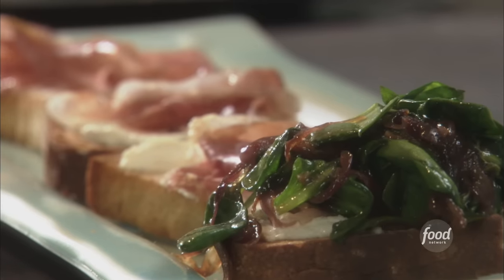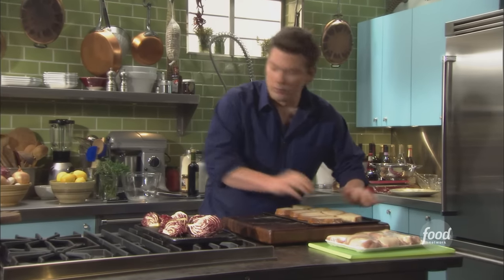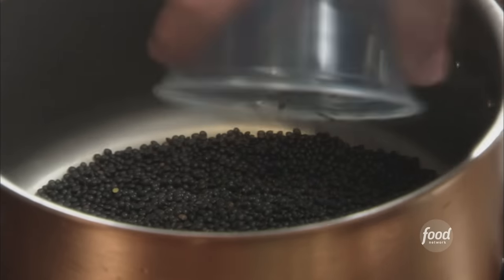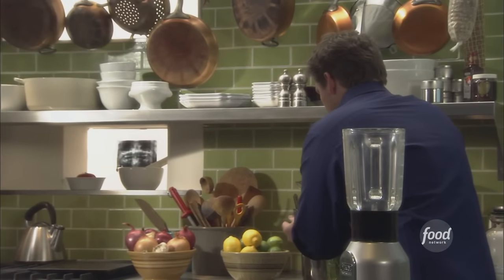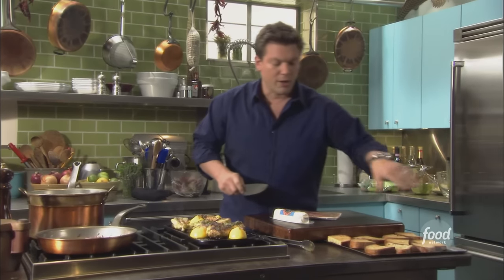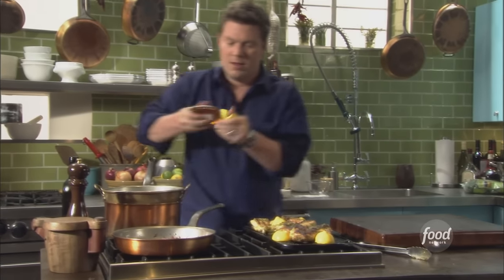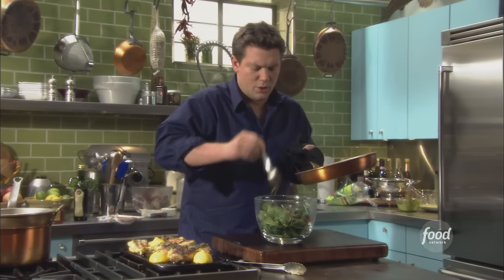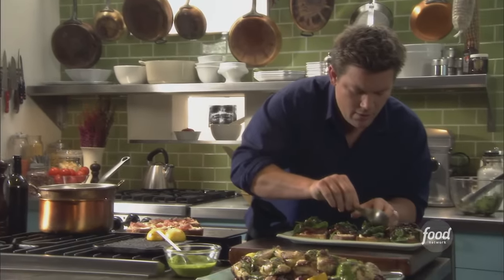Tyler Florence's Prosciutto and Goat Cheese Bruschetta | Tyler's Ultimate | Food Network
Tyler plates up a hearty, rustic starter piled high with goat cheese, balsamic-wilted spinach and tender lentils!

Prosciutto and Goat Cheese Bruschetta with Black Lentils
RECIPE COURTESY OF TYLER FLORENCE
Level: Easy
Total: 35 min
Prep: 10 min
Cook: 25 min
Yield: 4 servings

Ingredients

1/2 loaf country bread, cut into 1-inch slices and the slices halved
2 cloves garlic, peeled
2 (4-ounce) medallions goat cheese
4 ounces prosciutto, thinly sliced
2 cups black lentils (you can substitute with other varieties if you can't find black lentils)
2 cloves garlic
3 sprigs thyme, divided
Kosher salt
3 tablespoons balsamic vinegar
1 tablespoon honey
1/4 cup extra-virgin olive oil, plus more for drizzling
1 garlic clove, minced
1 medium red onion
1 (1-pound) bag baby spinach

Directions

On a sheet tray lay out the slices of bread and drizzle with extra-virgin olive oil. Turn each piece over and drizzle again so both sides have some oil on them. Toast in the hot oven for 1 to 2 minutes until slightly crispy but without color. While it is still hot, gently rub each slice on one side with a garlic clove then set aside.

Layer each slice of toast with 2 to 3 slices of goat cheese, a twisted piece of prosciutto and drizzle with extra-virgin olive oil. Put tray of bruschetta back into the oven and heat until cheese is melted, prosciutto is crispy and bread is golden brown, about 2 minutes.

Place the lentils in a large saucepan and cover with 2 times the amount of water. Add thyme sprig and season with salt. Bring to a simmer and cook for 12 to 15 minutes until they are soft and tender. They should not be falling apart. Salt, to taste, then drain any remaining liquid. Set aside.

Make the honey balsamic vinaigrette by combining the vinegar and honey while you drizzle in the 1/4 cup olive oil whisking to combine. Season with salt and freshly ground black pepper.

In a large saute pan heat a 2 count amount of olive oil over medium heat and add the garlic and red onion. Cook until tender and slightly translucent then add the honey balsamic vinaigrette to the onions. In a large mixing bowl add about half of the lentils, washed spinach and the caramelized onions. Toss to coat and season with salt and pepper, to taste.

To serve, lay the prosciutto and goat cheese toast on a plate and serve with warm honey-balsamic spinach salad over the top. Garnish with more lentils.